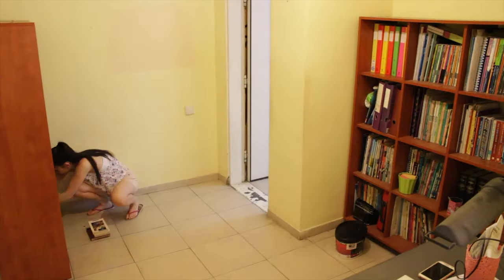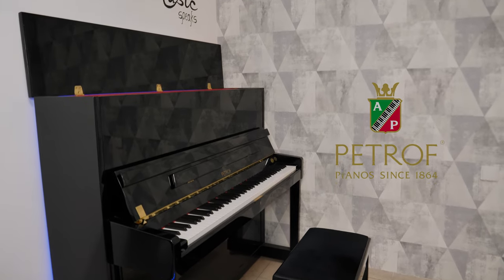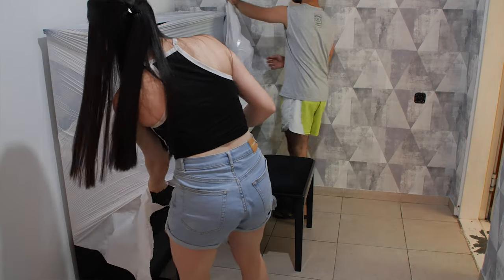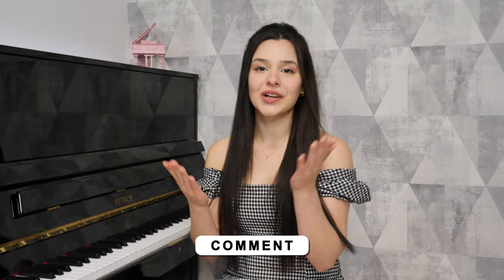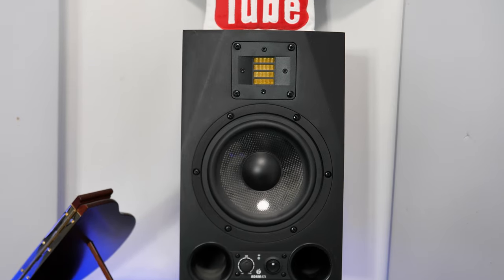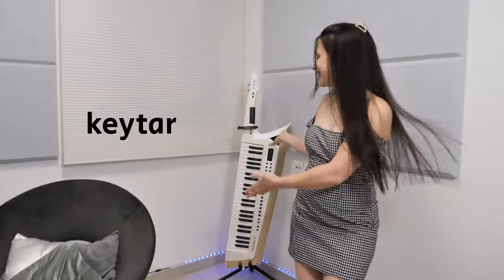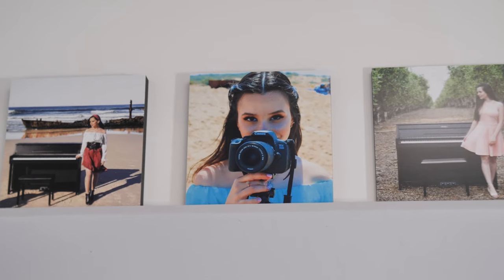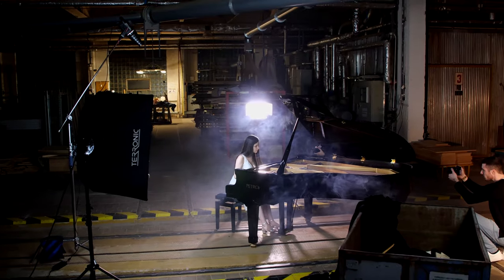STUDIO TOUR! | What do I use to make my music?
Don't miss the Bloopers 😂

🎹 Learn Piano -  7 days trial !

Roland RD-88 (Keyboard)
Roland AX-Edge (Keytar)
Keytar Case
Keytar Stand

Monitors
ADAM AUDIO A7X
(Today's A7V)

► My Acoustic Piano Model - PETROF 125M
All my Instruments: